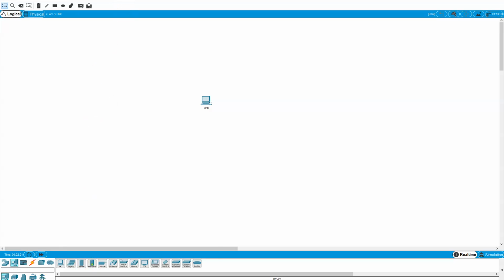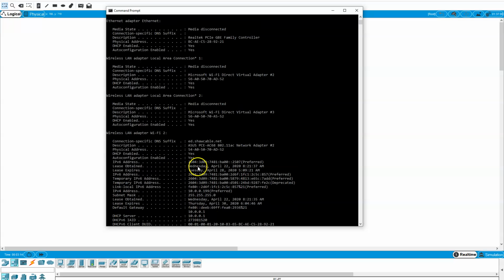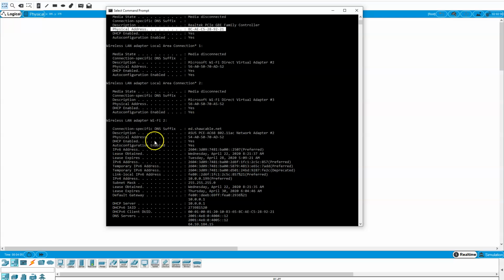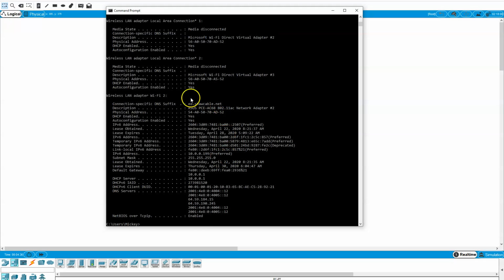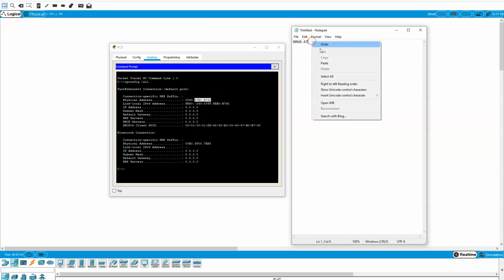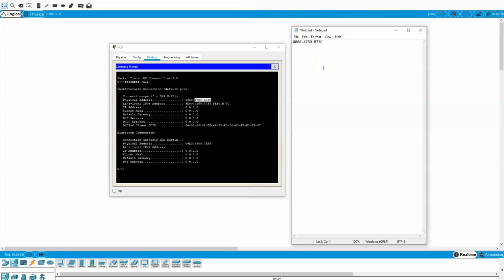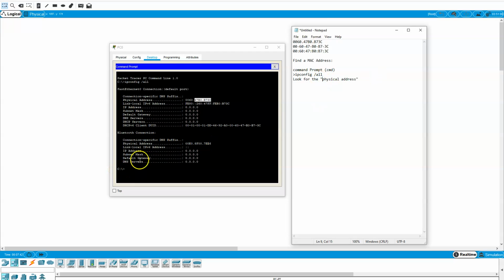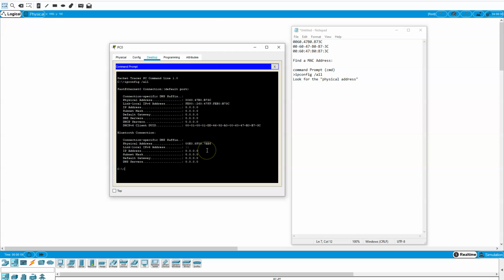What is my MAC Address?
This video will show you how to find your MAC address on a Windows device, or on a device in the Packet Tracer simulation software.